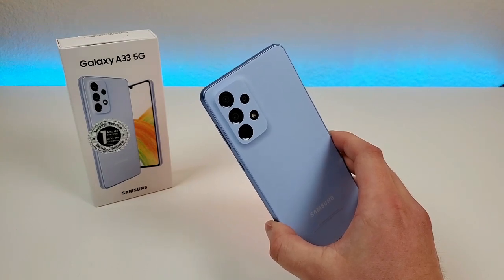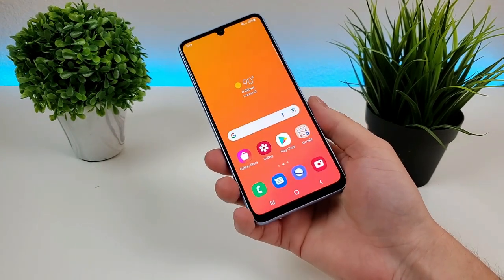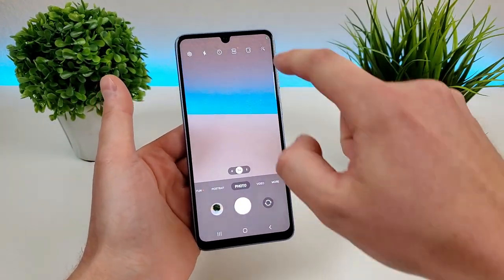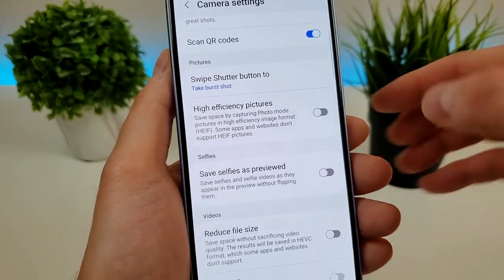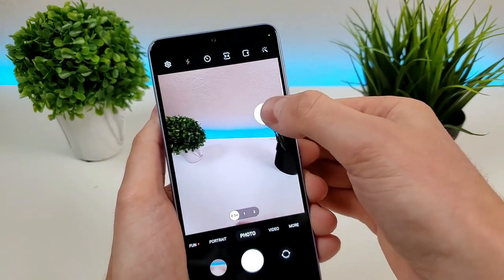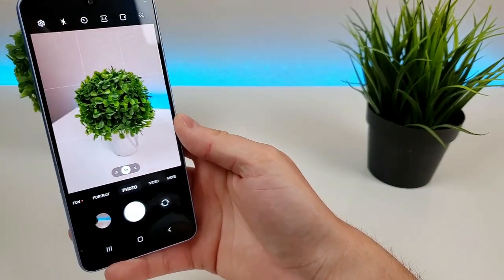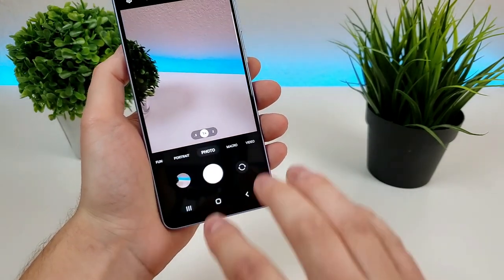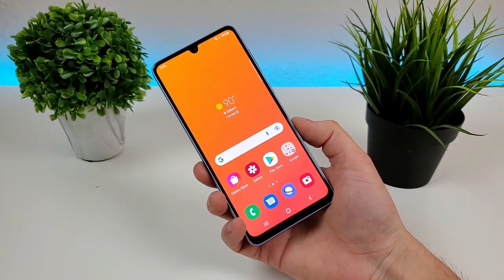Samsung Galaxy A33 5G - Camera Tips, Tricks, and Cool Features!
Here's camera tips and tricks for the Galaxy A33 5G.
🛒 Galaxy A33 5G (Samsung Store)